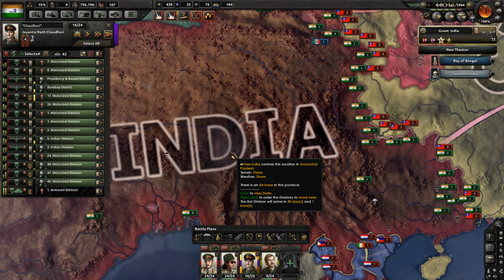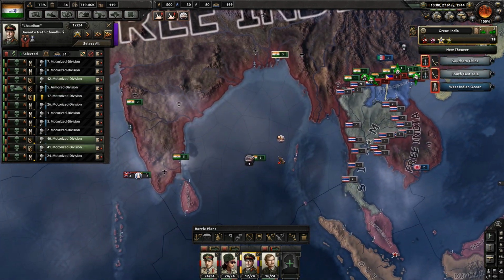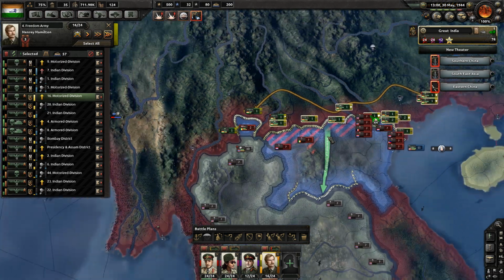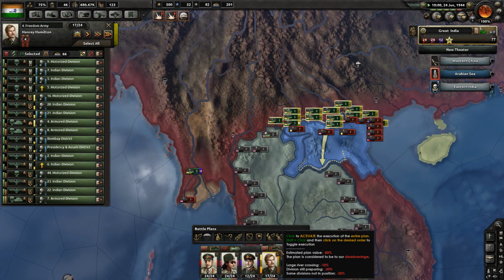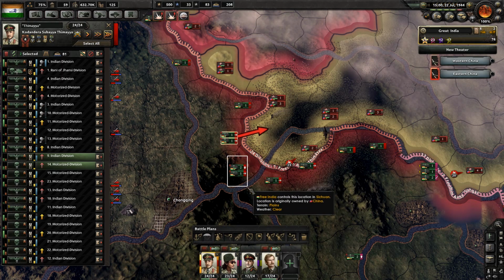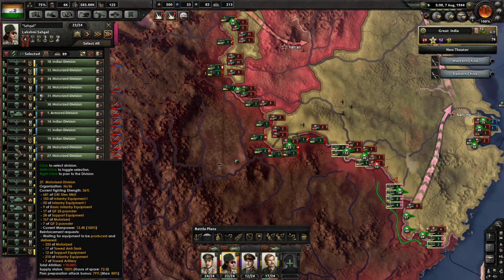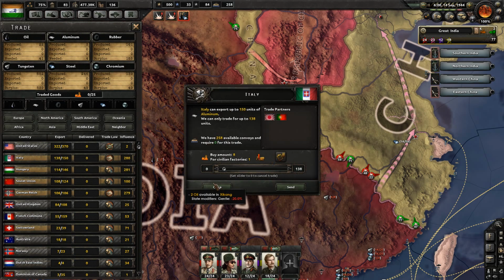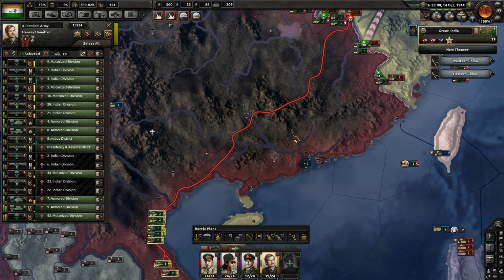Hearts of Iron 4 - Together for Victory - Fascist India - Lady General kicks ass! #6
Hearts of Iron 4! Victory is at your fingertips! Your ability to lead your nation is your supreme weapon, the strategy game Hearts of Iron IV lets you take command of any nation in World War II; the most engaging conflict in world history. From the heart of the battlefield to the command center, you will guide your nation to glory and wage war, negotiate or invade. You hold the power to tip the very balance of WWII.  It is time to show your ability as the greatest military leader in the world. Will you relive or change history? Will you change the fate of the world by achieving victory at all costs?

Mods used in gameplay:

Battlesound - sound modification
Tank Size Mod

Hearts of Iron 4 Together for Victory
Hearts of Iron 4 India
Hearts of Iron 4 Fascist
Free India
Civil War
India is no longer British puppet